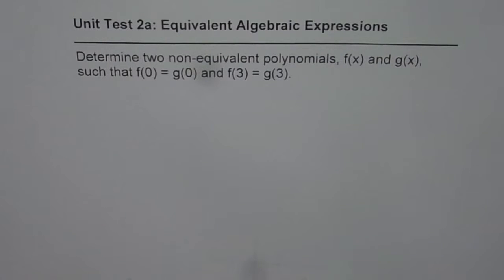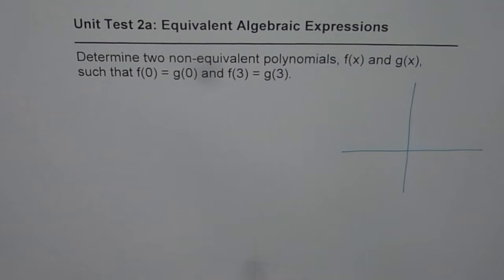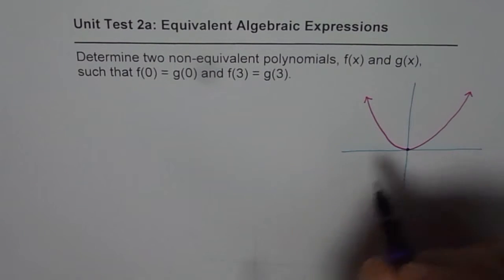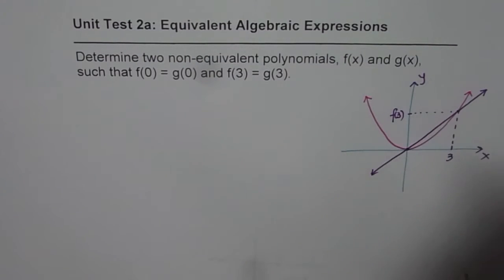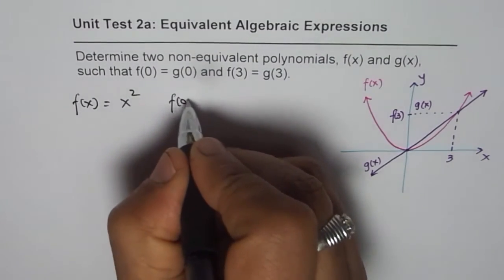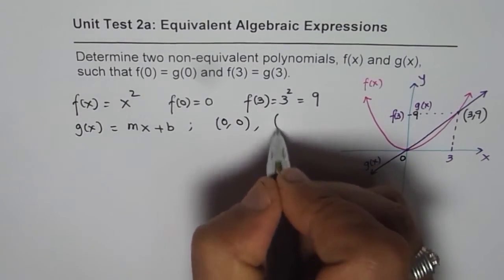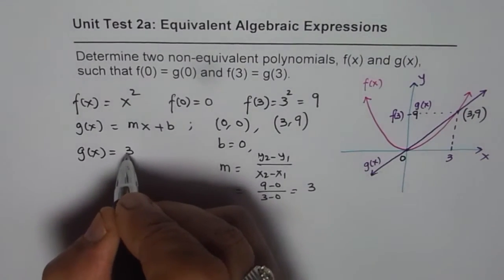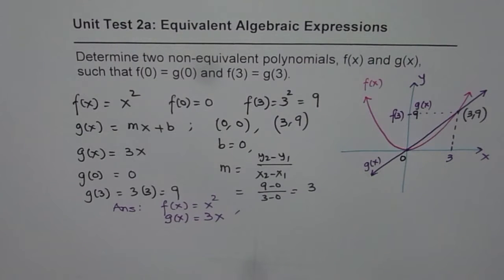Non Equivalent Algebraic Expressions with Two Common Points